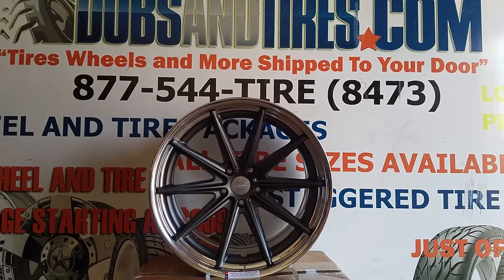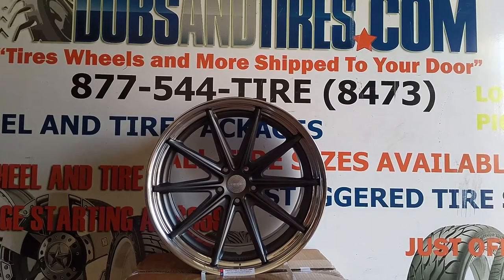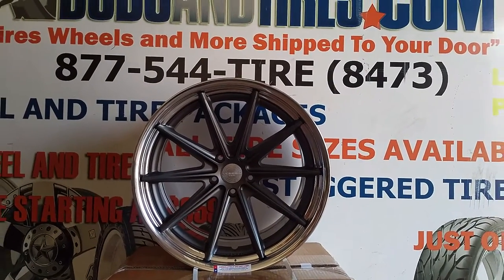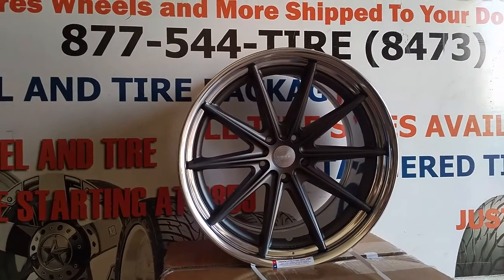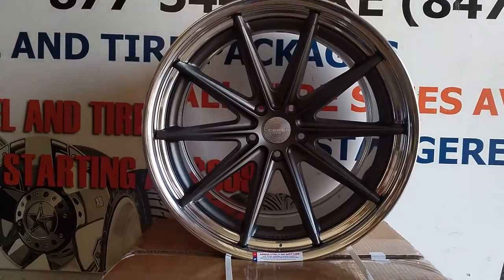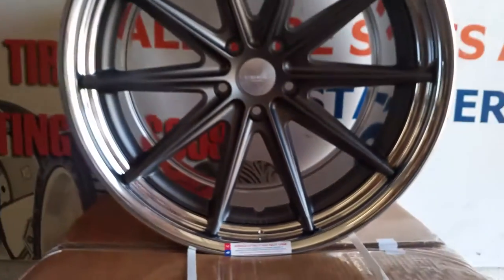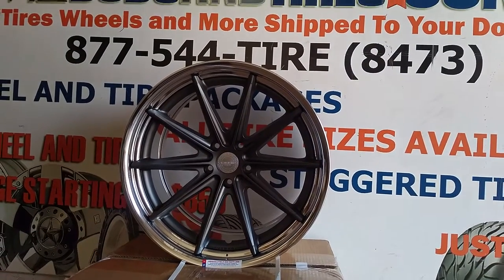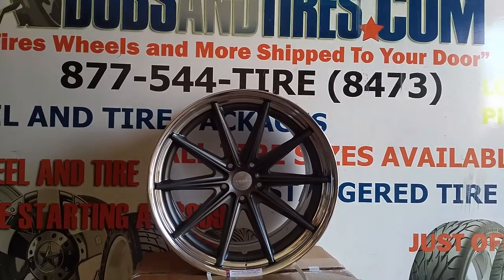877-544-8473 20 Inch Vossen VWS-1 Wheels Infiniti Nissan Lexus Audi Dubsandtires.com Free Shipping